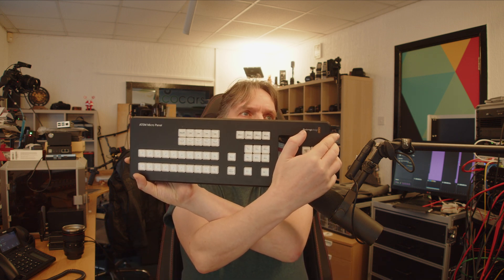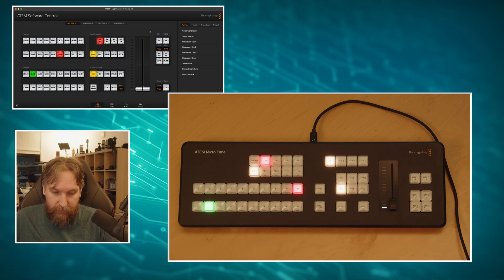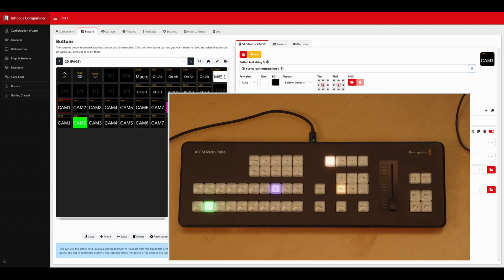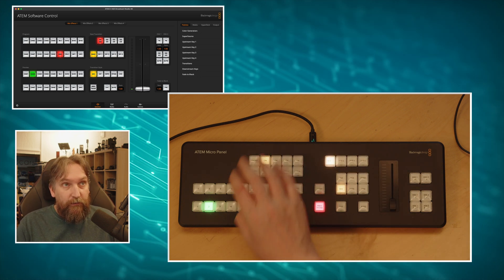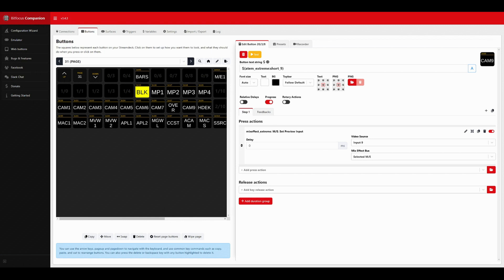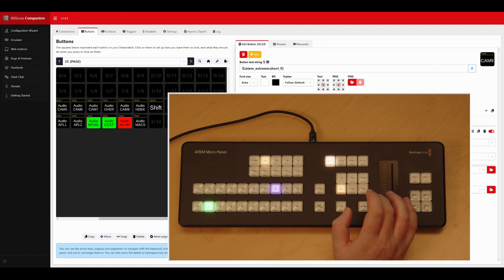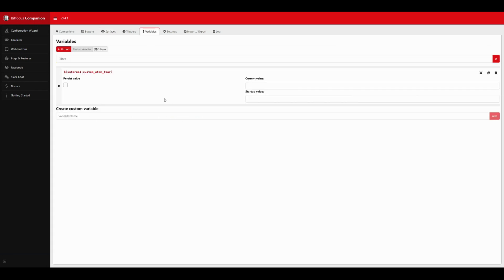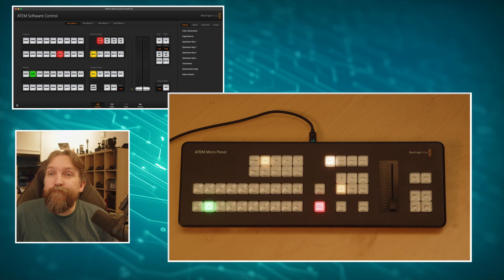Atem Micro Panel supercharged by Companion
This video shows, how you can make the most of the Atem Micro Panel, by using it with Bitfocus Companion.

The current evolution of my Atem Micro Panel pages can be found and downloaded from GitHub